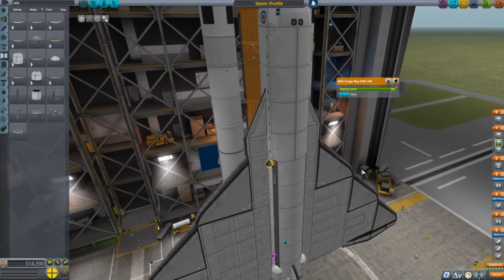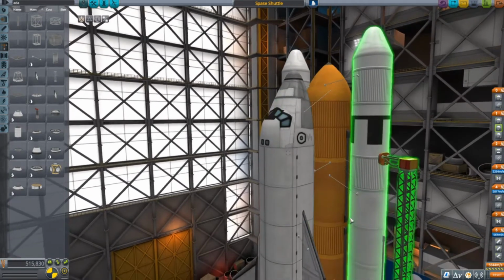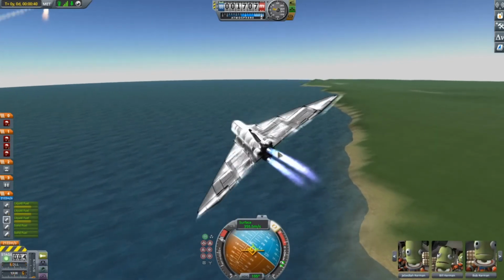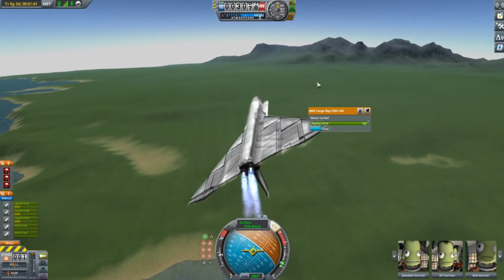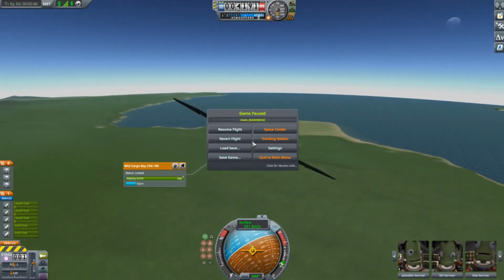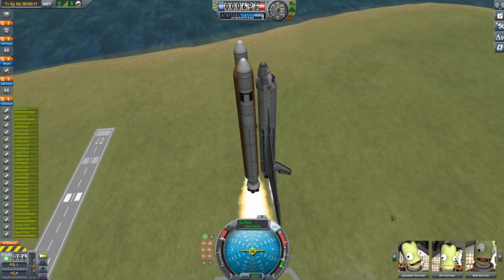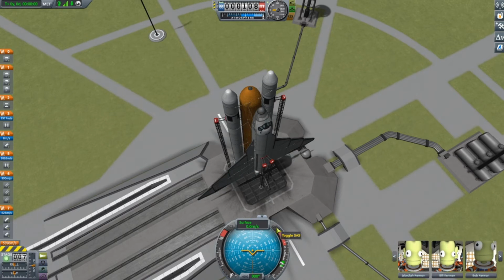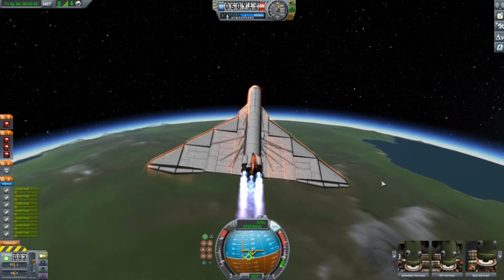Kerbal Space Program [] Making a Space Shuttle Replica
Ehh, just for fun, also I'm running out of game ideas. If you have a game for me to play just put it in the comments and I will see!